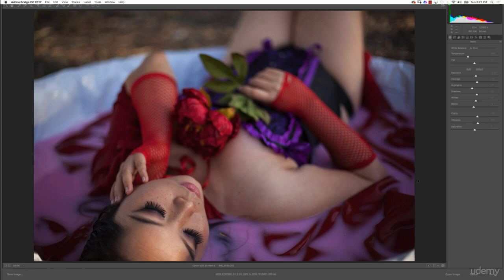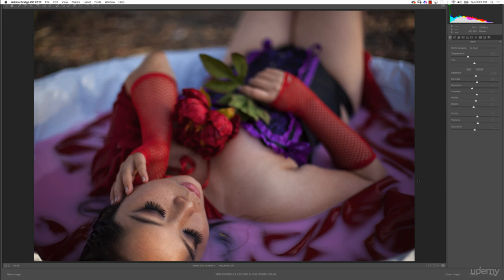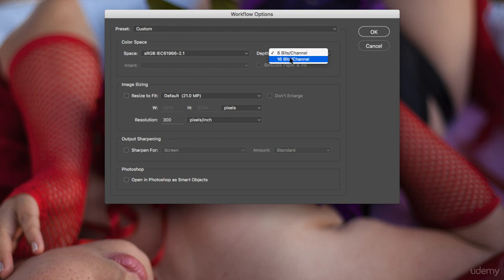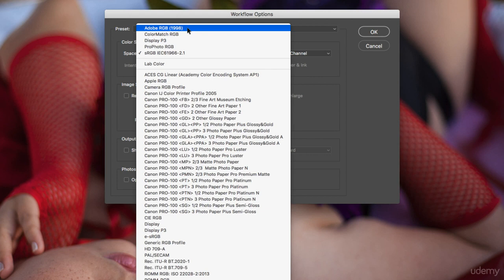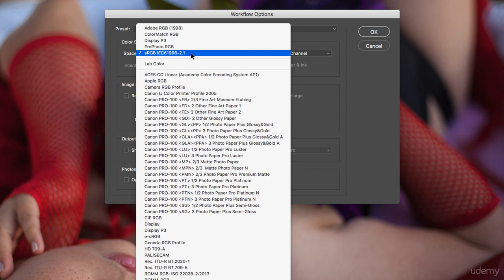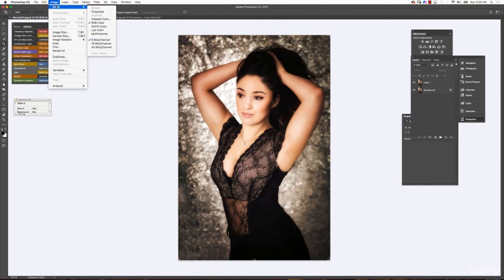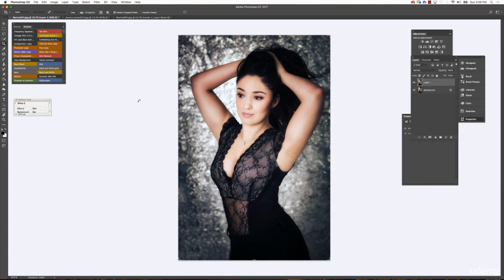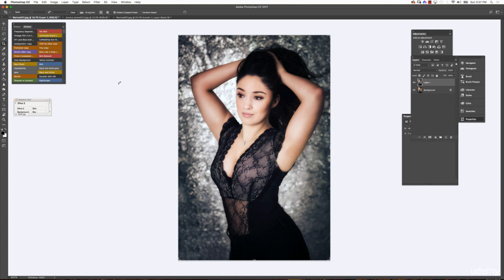1295440 10 Avoiding Differences in Digital Files & Print Color Space